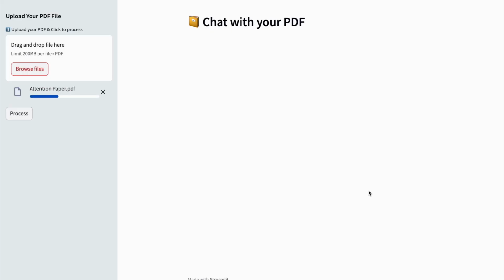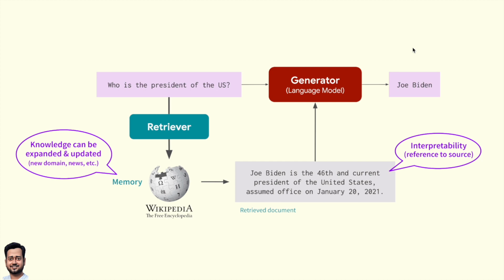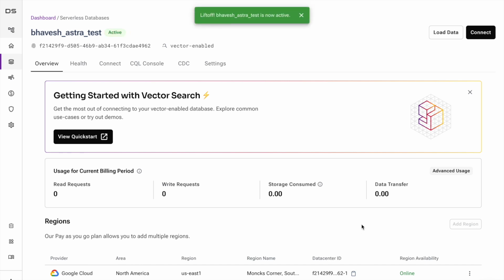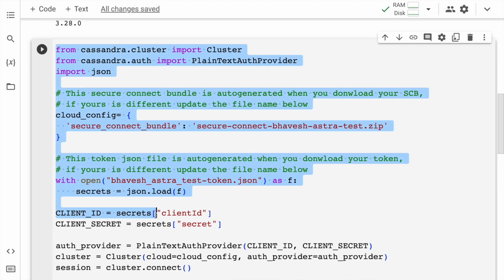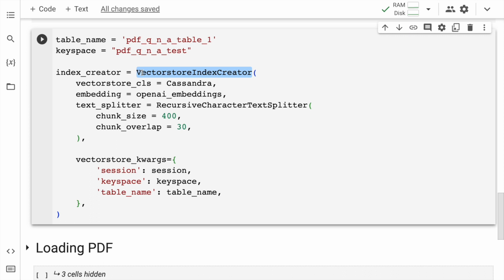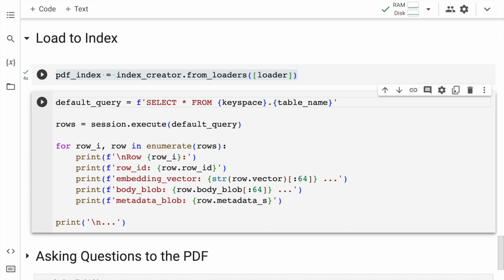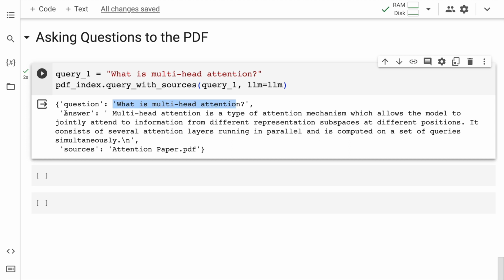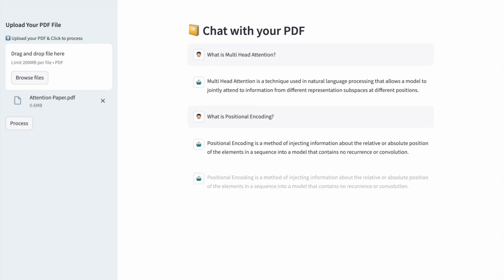Build a PDF Document Question Answering System with Apache Cassandra, Astra DB, LangChain & GPT-4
In this video, I'll show you how to build a powerful PDF Document-based Question Answering System using using Retrieval Augmented Generation. We're combining the forces of Apache Cassandra, DataStax's Astra DB as a vector database, LangChain, Streamlit, Python and the incredible GPT-4 to create a game-changing solution.

0:00 Introduction and overview
0:25 LLM's, Retrieval Based Models & Retrieval Augmented Generation (RAG)
2:36 Vector Databases
2:44 Apache Cassandra [DataStax Astra DB]
4:10 Spinning up a Vector DB in DataStax
6:30 Coding in Python
18:26 Streamlit Application Demo